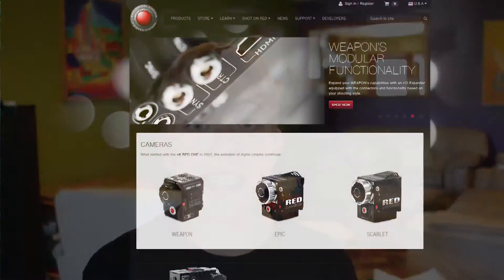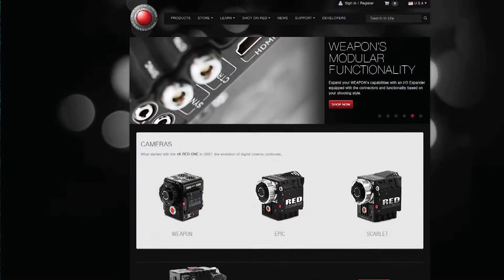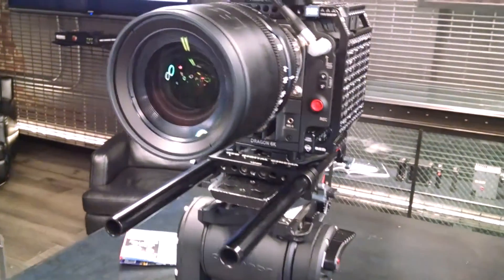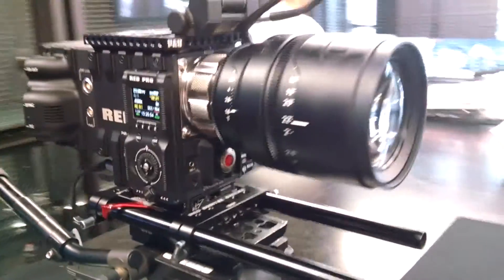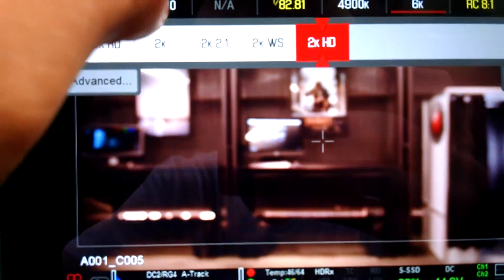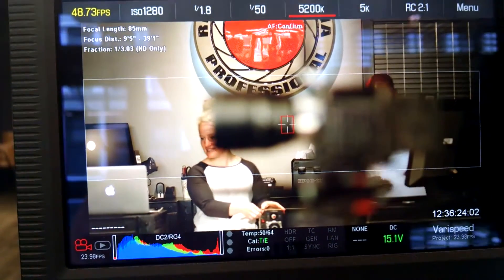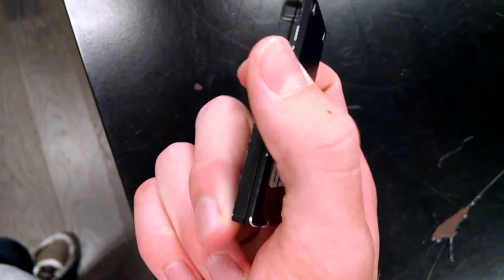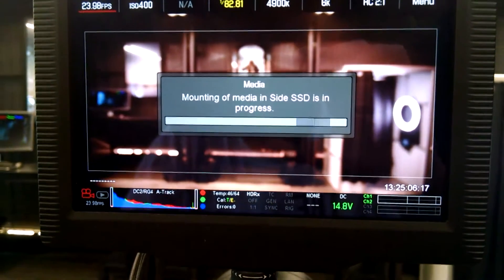The RED Epic!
Last week I got to shoot on a RED Epic! Let's just say the experience was pretty...EPIC!